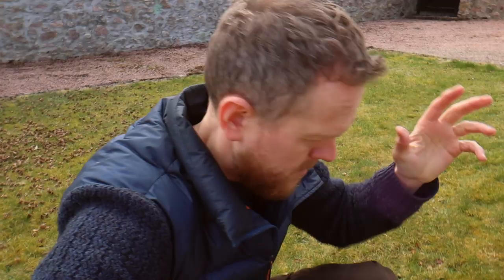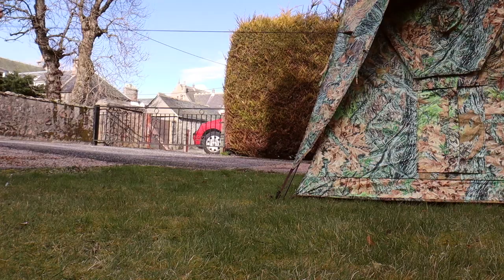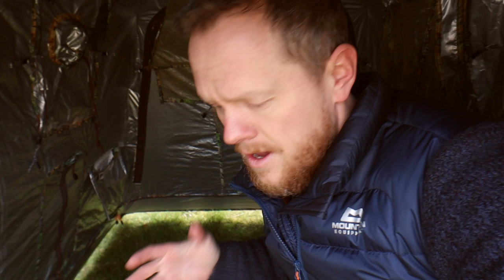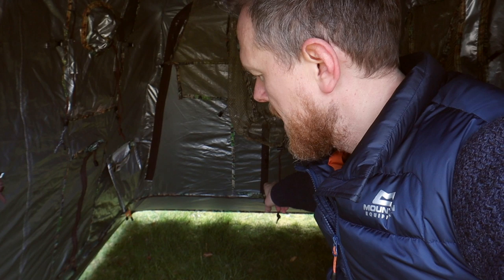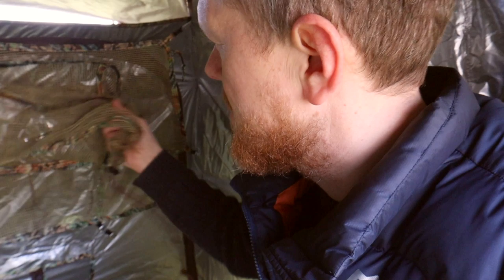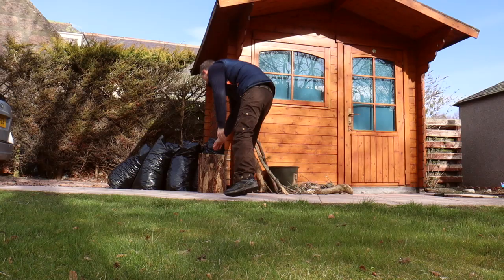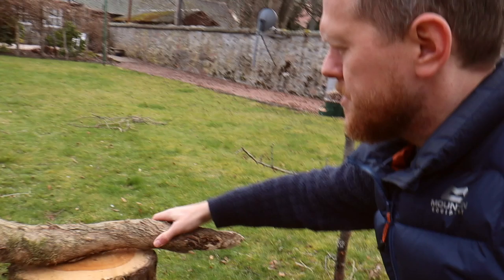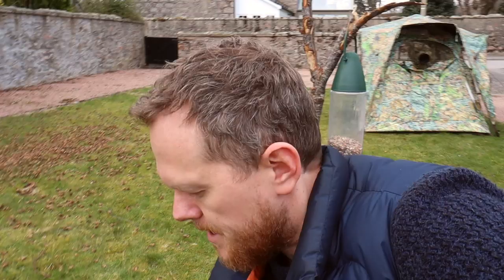Garden Bird Photography | Tragopan Monal V2 | + Competition Winner!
Stuck at home Espen sets up the Monal V2 in the garden for some bird photography.
Winner of the Grouse V+ Hide announced at the end of the video 😃